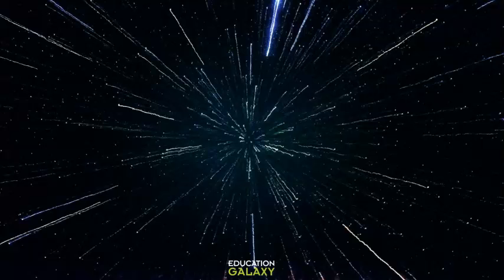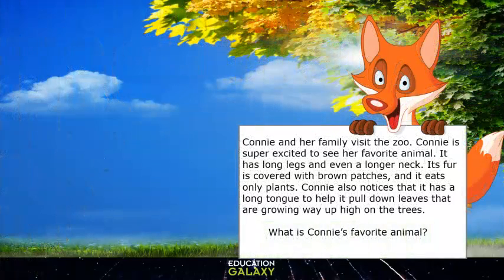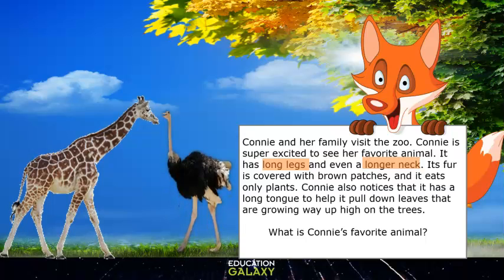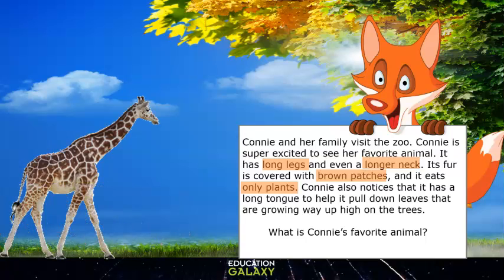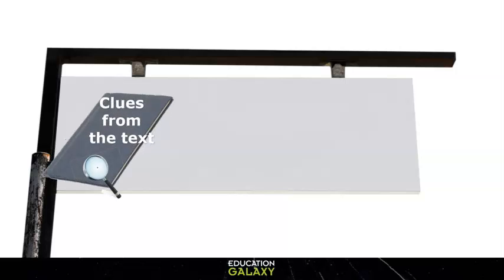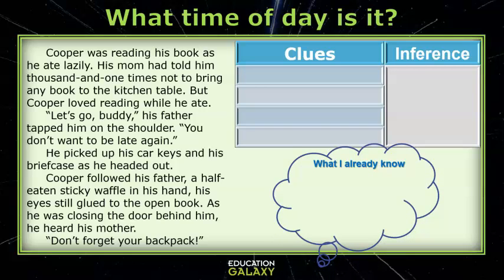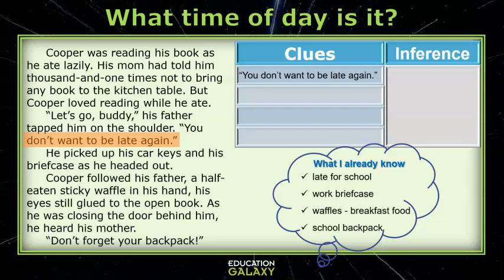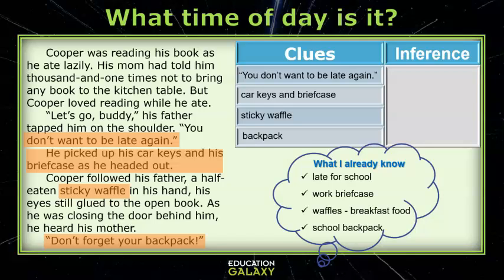3rd Grade - Reading - Drawing Inferences (lit) - Topic Overview